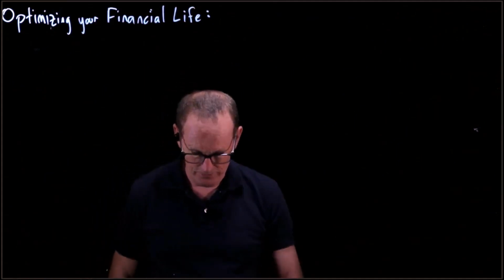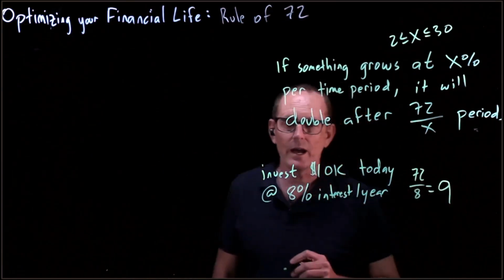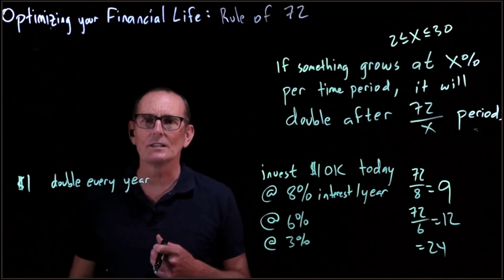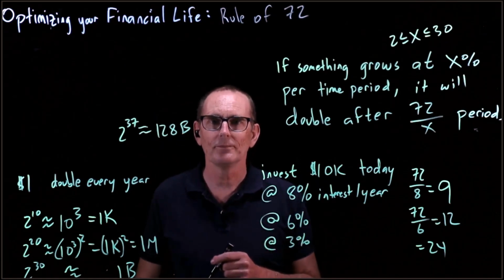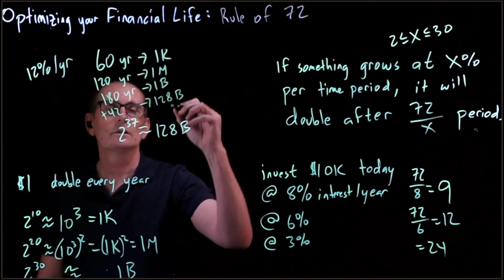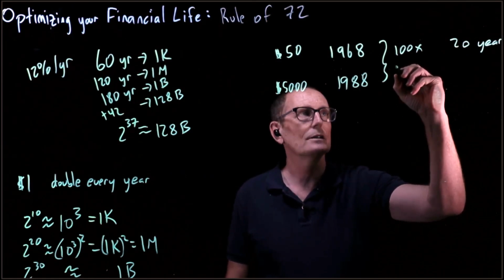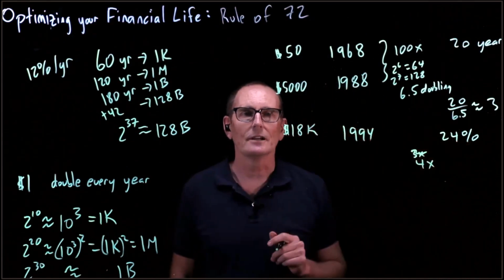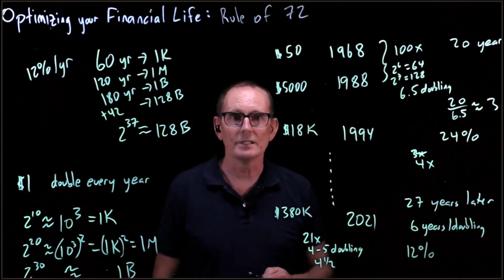CS 152 NN—18: Rule of 72